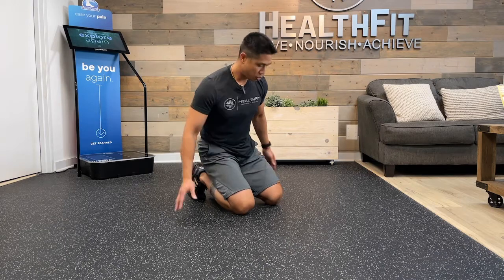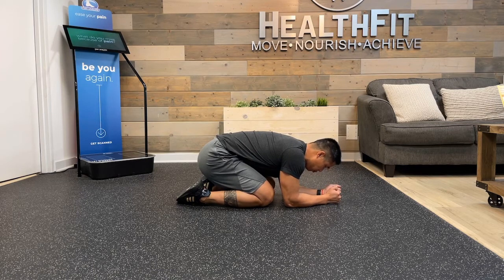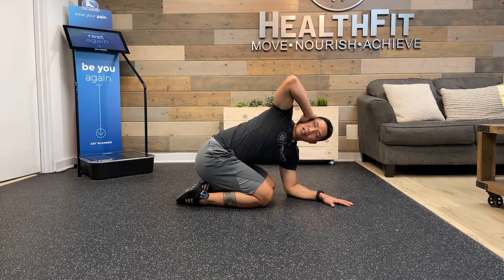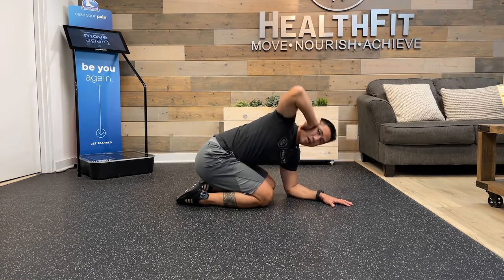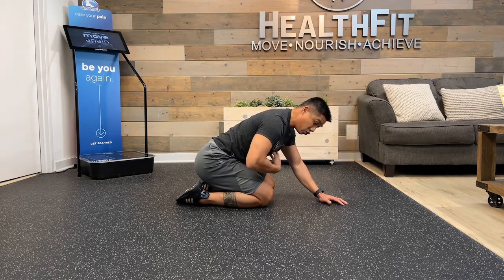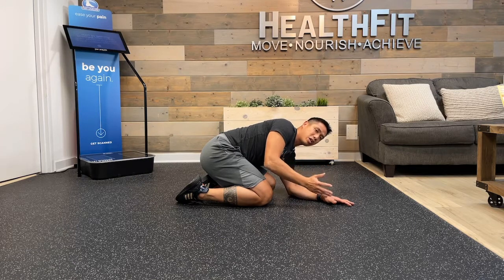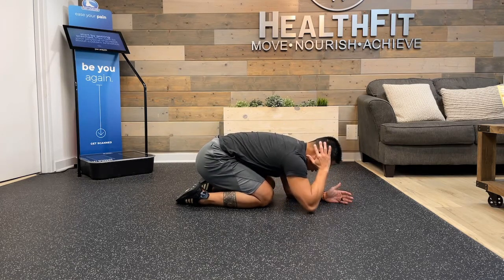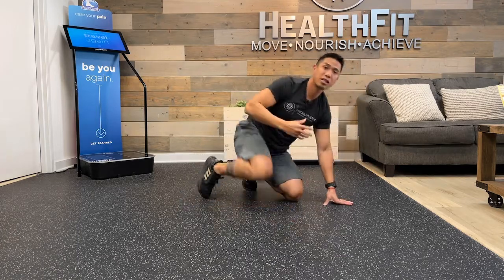Thoracic Reach back Stretch